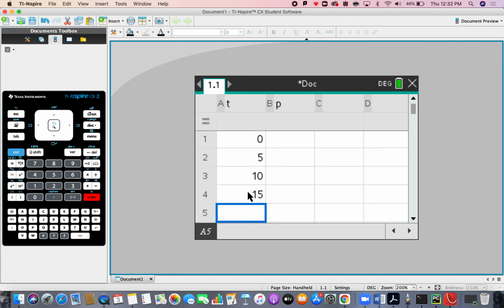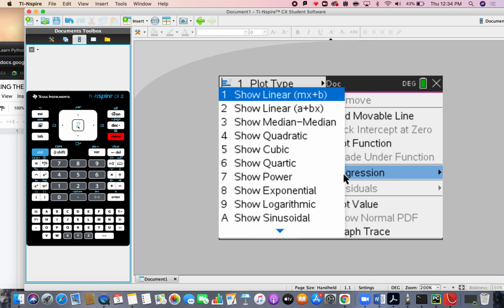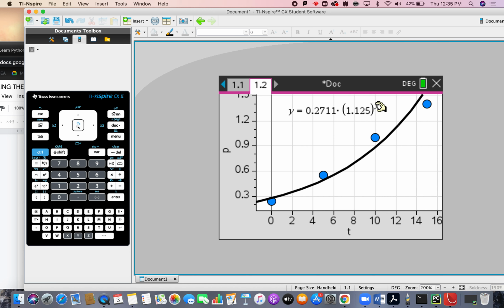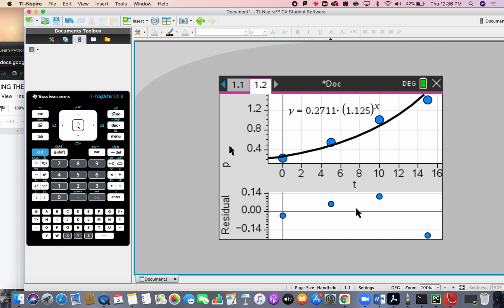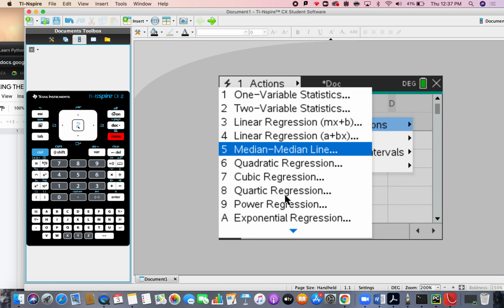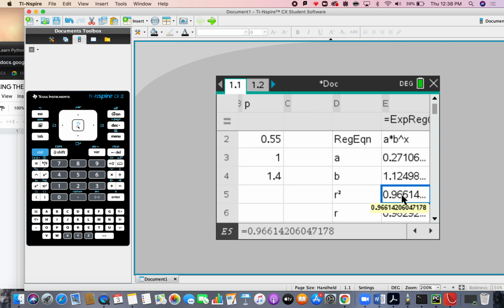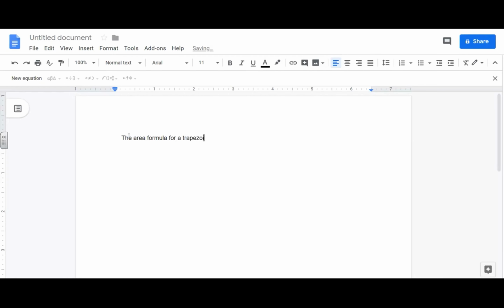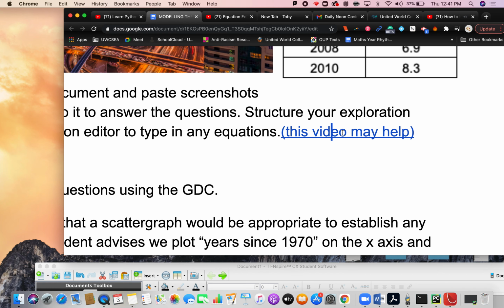Modeling Population Growth of UAE-hints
using exponential regression and scattergraphs